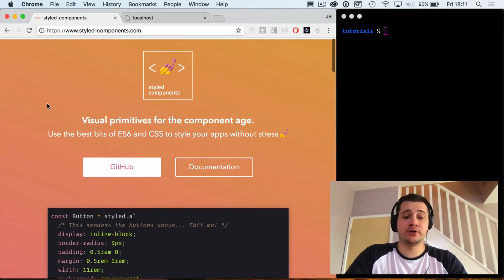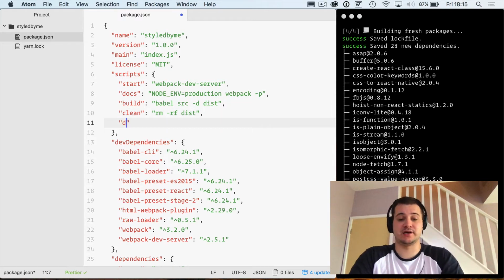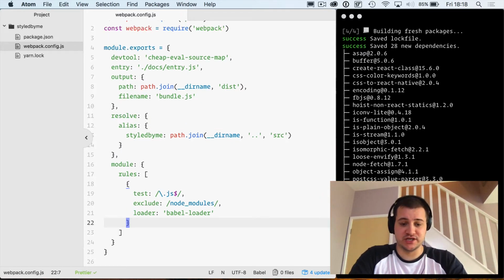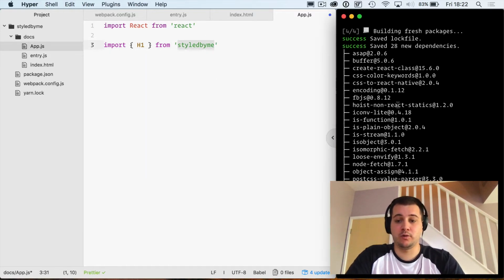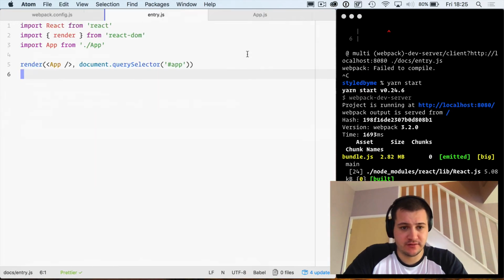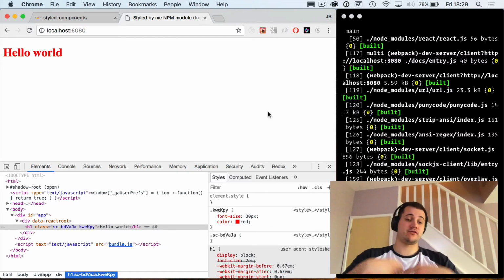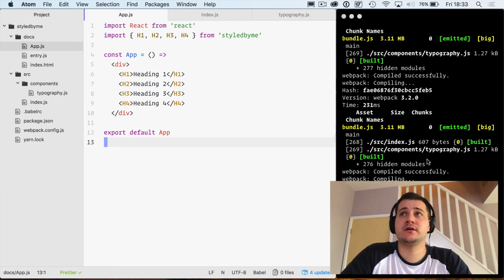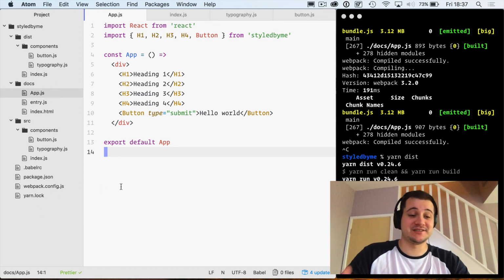Part 1 - Build a UI kit with styled-components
Let's use styled-components to create a shareable npm package to keep our UI consistent across multiple apps.